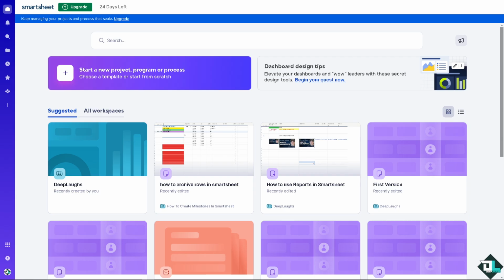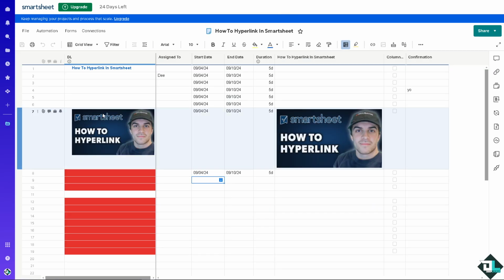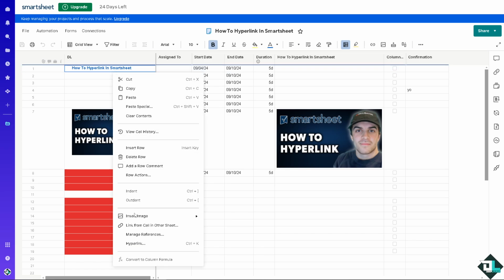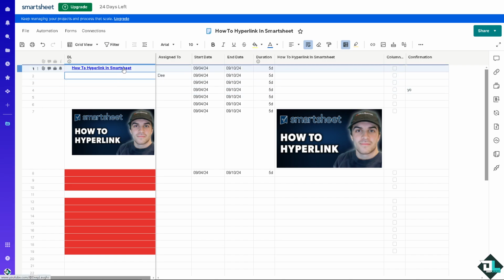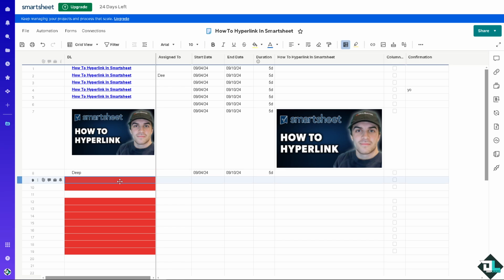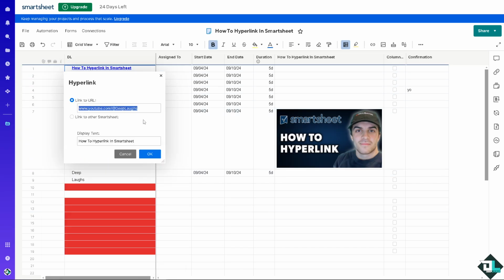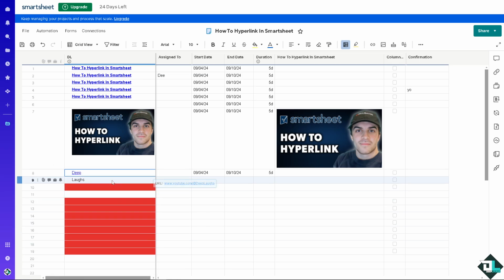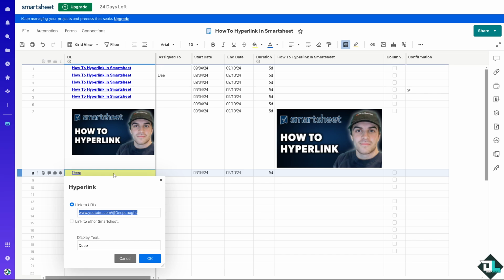How To Hyperlink In Smartsheet (Full 2024 Guide)